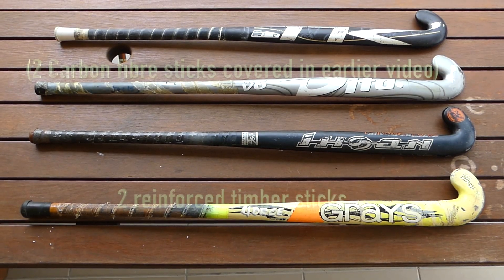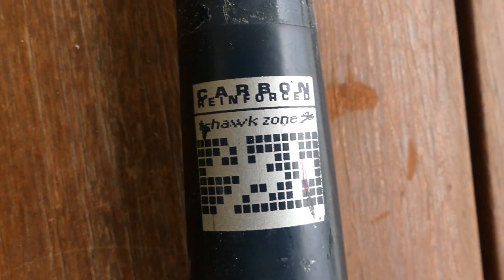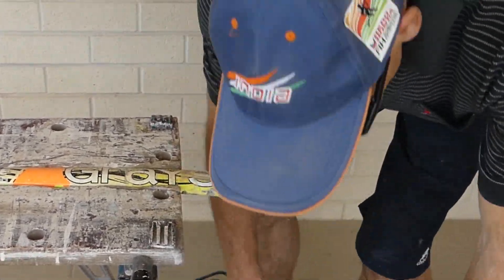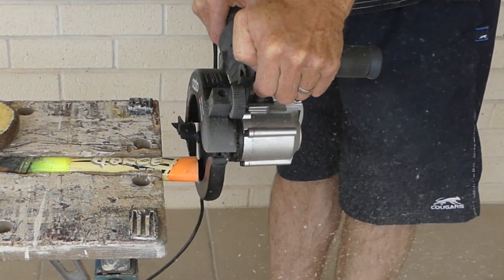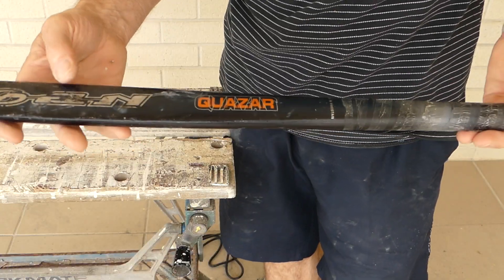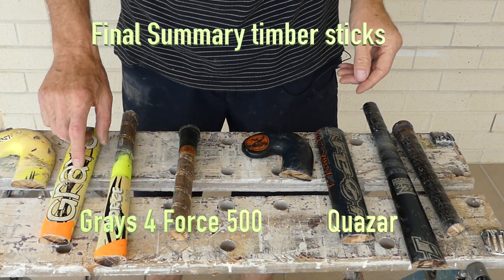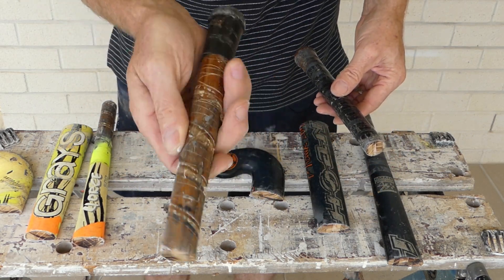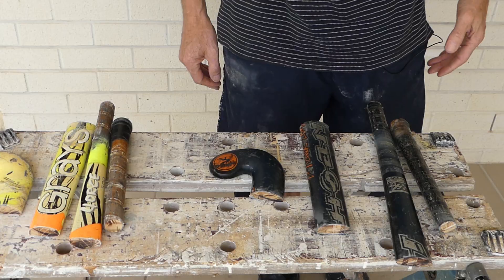Whats inside a timber hockey stick. Field hockey sticks being cut up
Today we are citing 2 timber hockey sticks into pieces. We have a Grays 4force 500 and a Quazar. The Grays is a cheaper stick, probably a junior stick reinforced with fibre glass. The Quasar is a full size senior stick with carbon fibre outer.